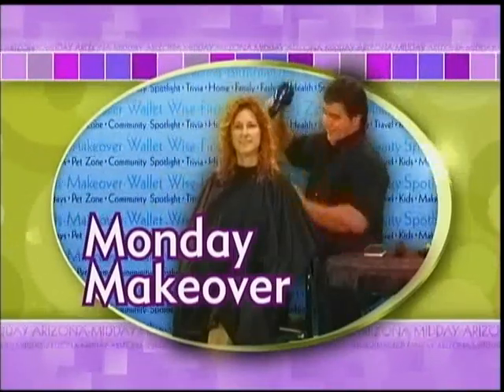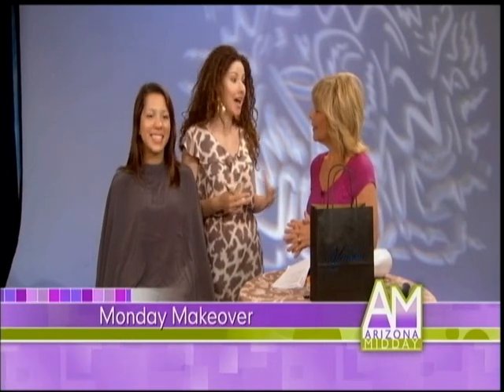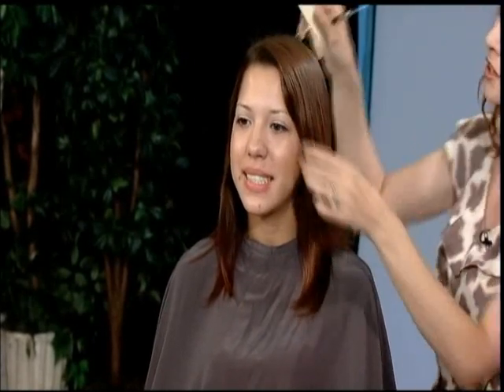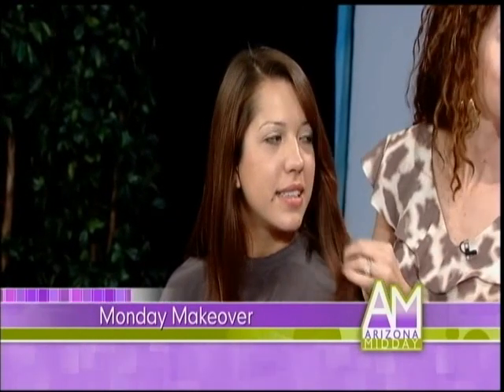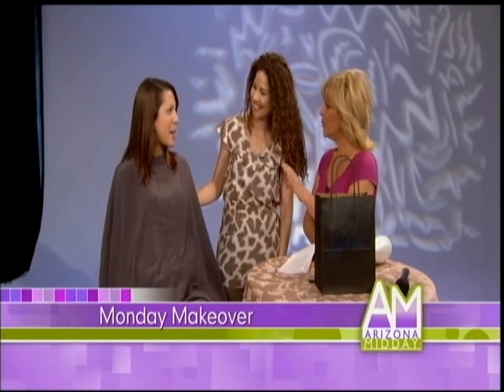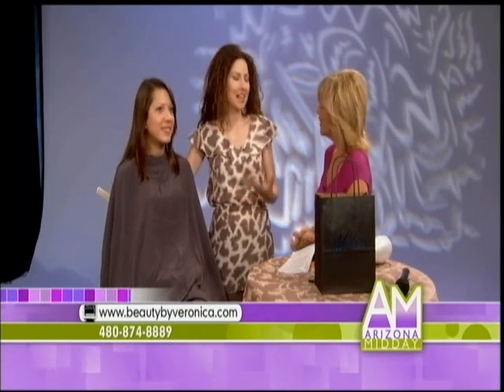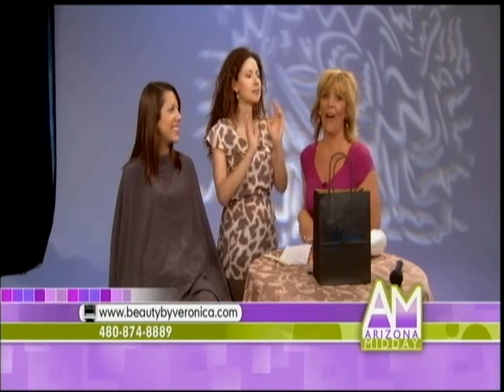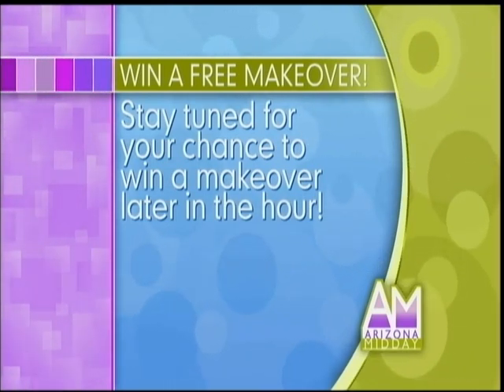Makeover Four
Veronica on midday Arizona giving one lucky gal a makeover. Veronica displays latest styles and beauty tips in this dramatic makeover.